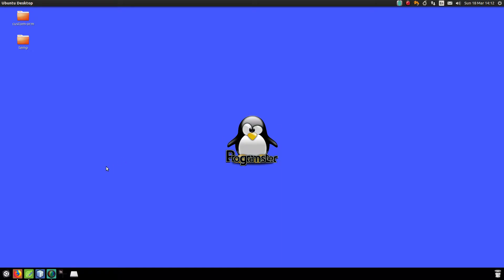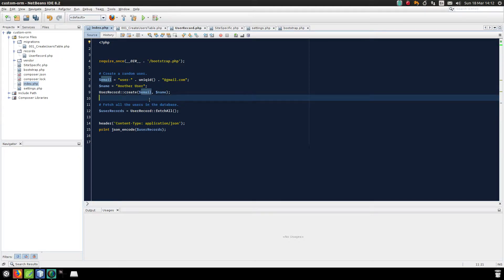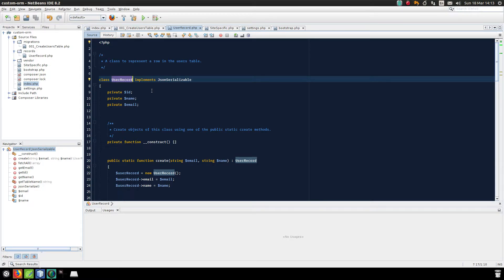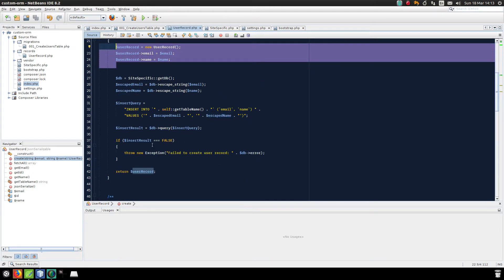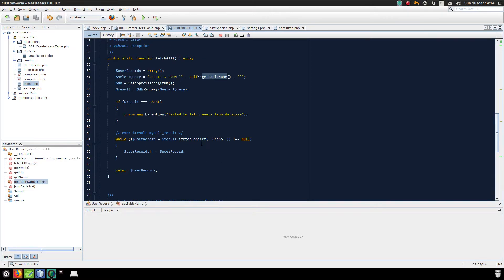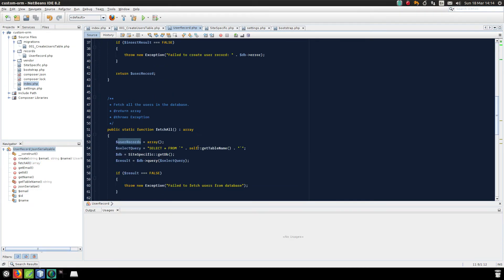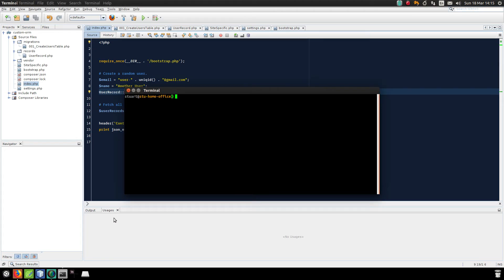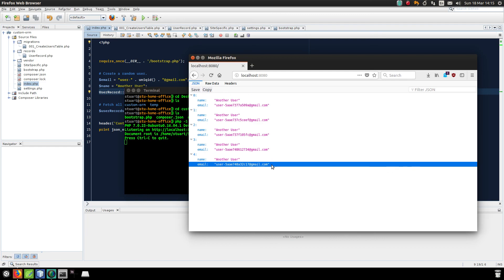PHP - Creating Your Own ORM for a MySQL Database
You can create your own ORM for MySQL by passing the name of the class to the mysqli fetch_object() method. This will result in getting an object of that class back, rather than an array or a stdClass object. This can be useful if you put in the effort of creating a class for each of your tables, and then provide methods that you can invoke on those returned objects to give them behavior.